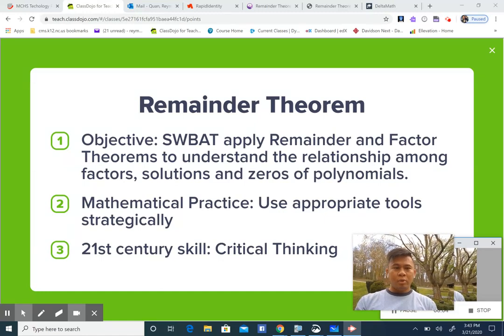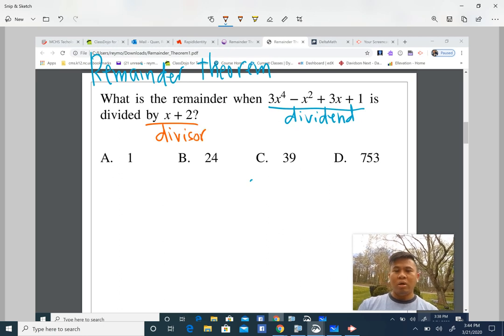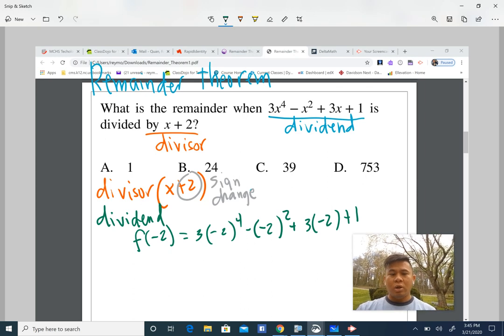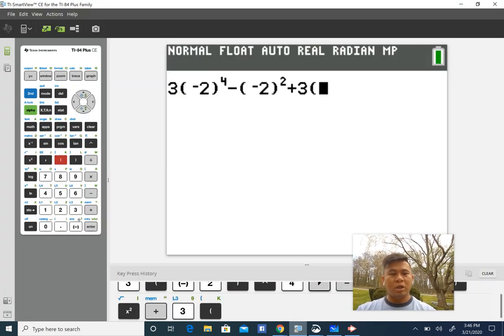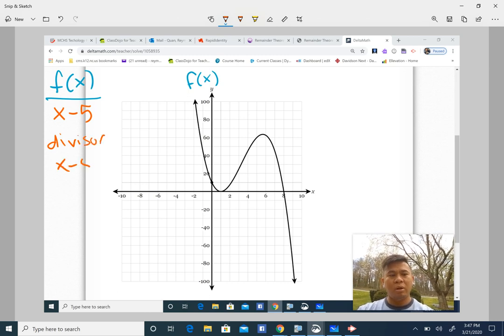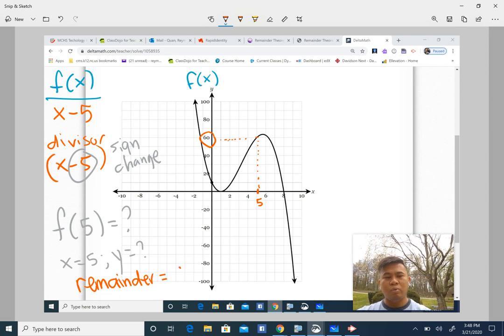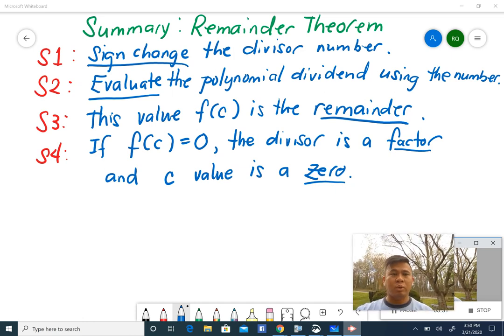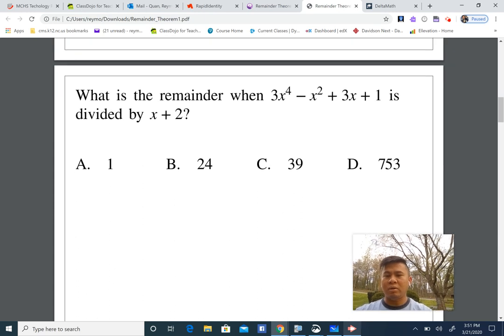Tell me QUAN-do: Remainder Theorem